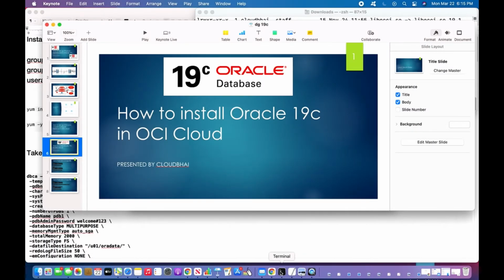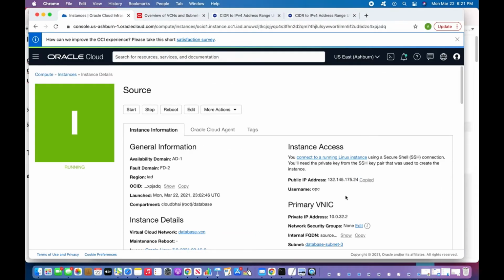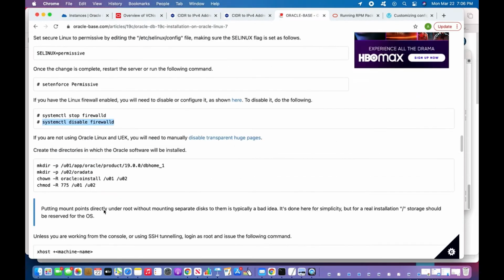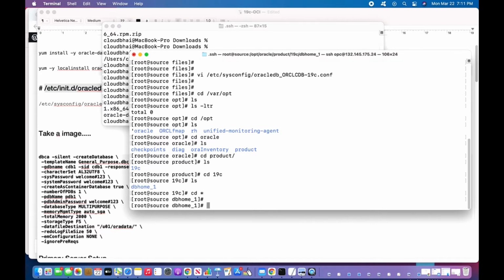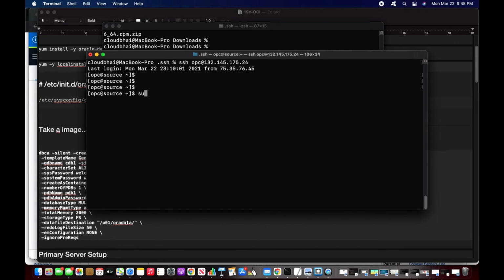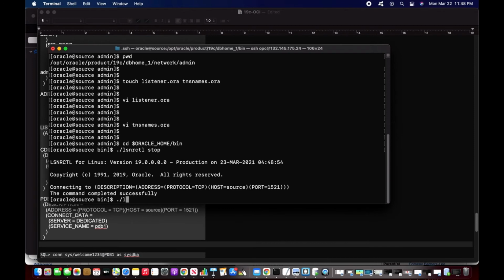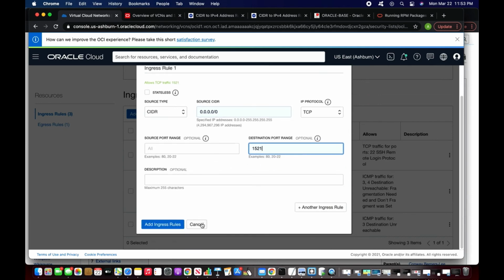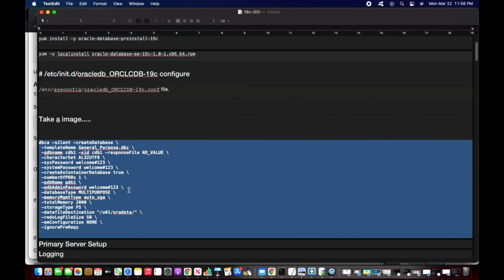Install Oracle 19c in OCI Compute Instance